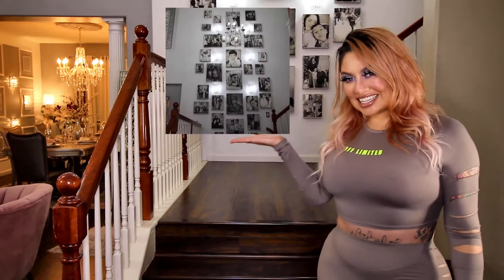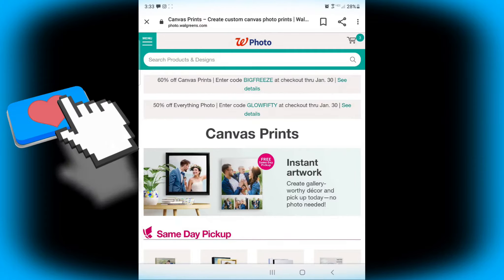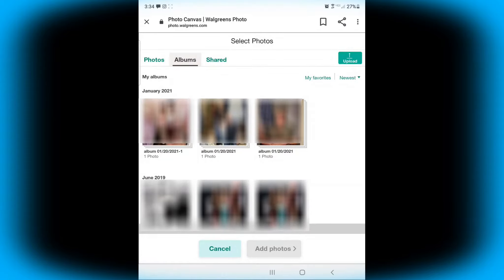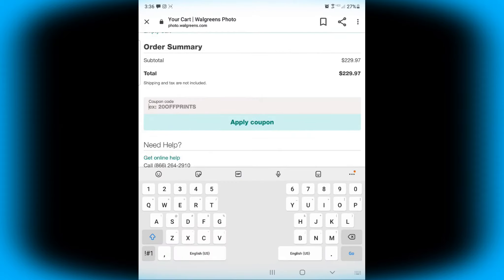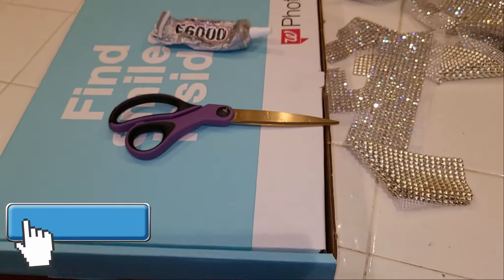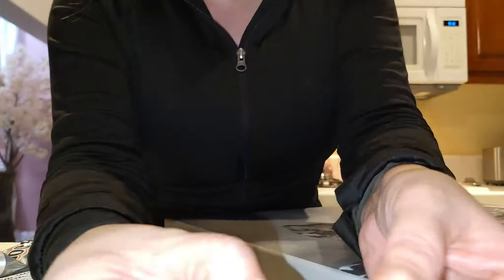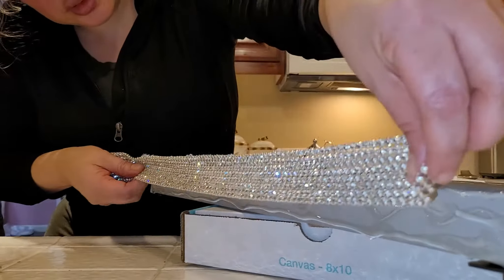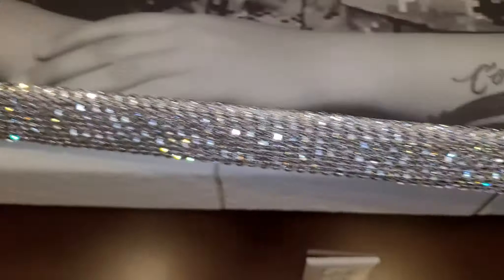DIY HOME DECOR IDEAS| CANVAS WALL| INSPIRATION & BLING WALL| VERONICA PONCE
Hey there Heart fam

Today i am bringing this video on how i did my Canvas wall in my house that was highly requested after i posted the video in spanish.

Hola mis corazones
Este video esta en español por si quieren hacer estos bonitos cuadros en su casa 😍